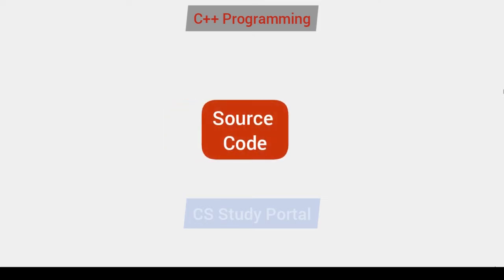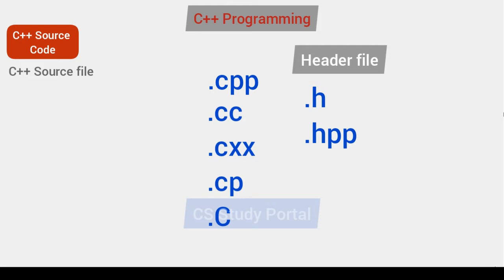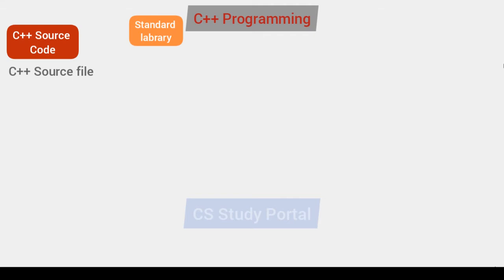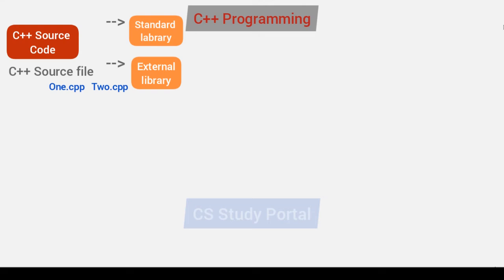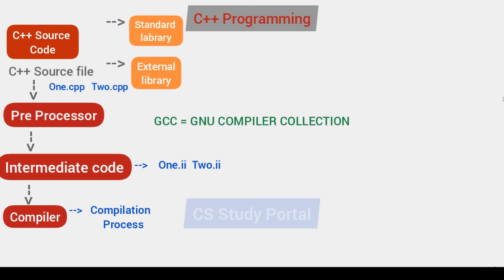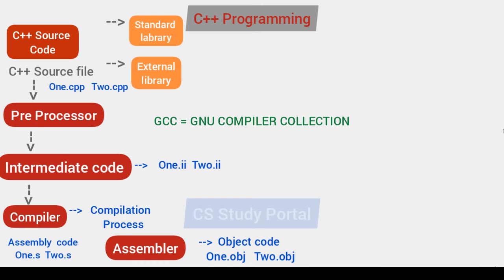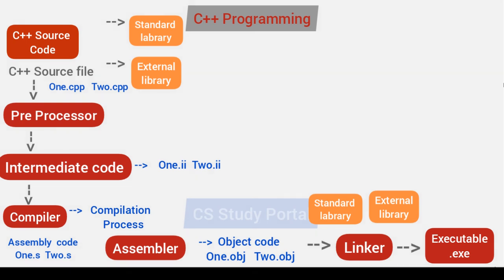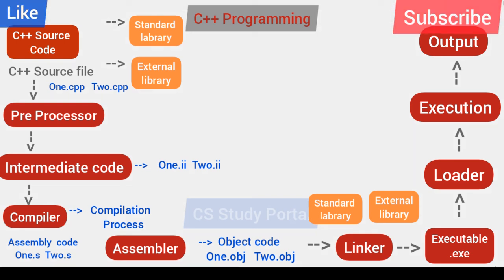C++ Source Code to Executable | Compilation, Linking, Pre Processing|Build Process | CS Study Portal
In this C++ video tutorial you wilI learn how c++ works, pre processing, compilation, linking all the steps involved from writing a cpp program to generating the executable file and then running that executable file.

So Friends Can You Help Me LIKE this Video? (Thanks a lot!)